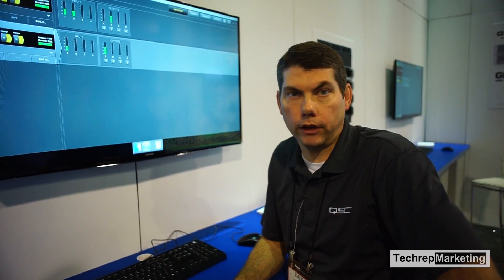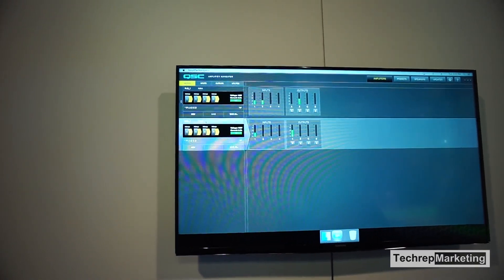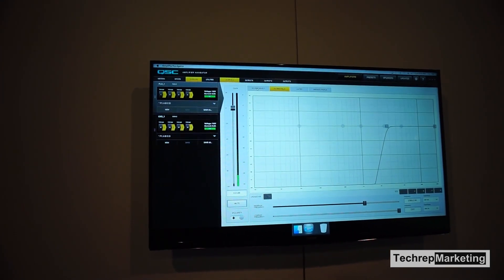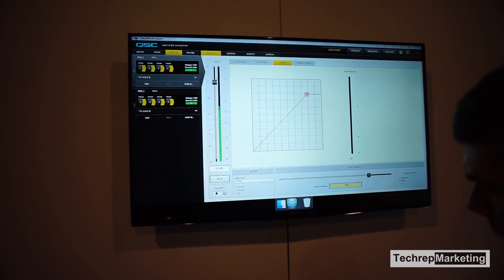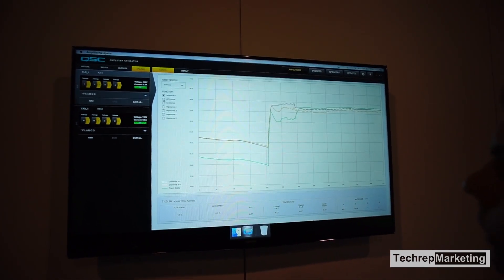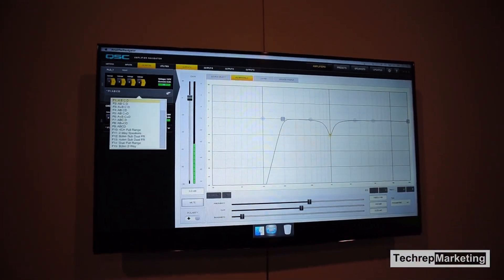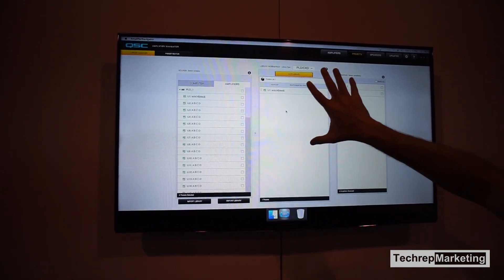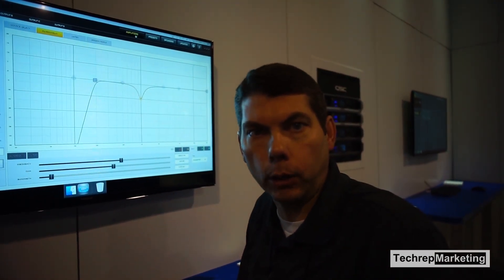QSC Amplifier Navigator 2.0